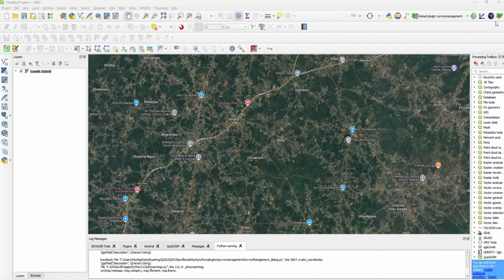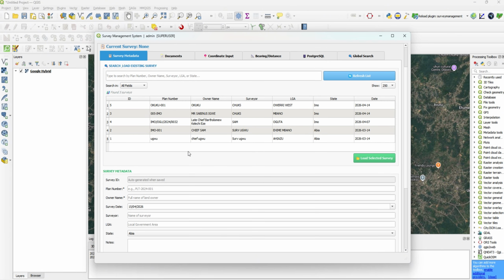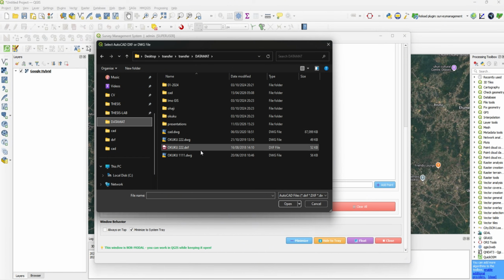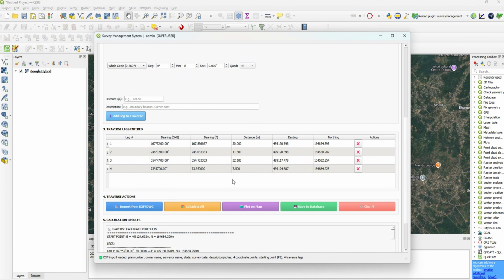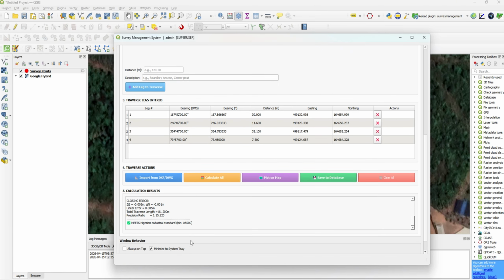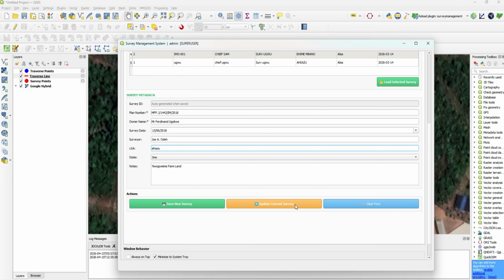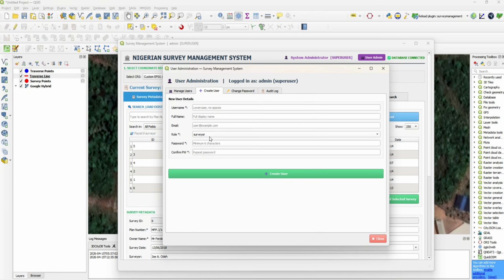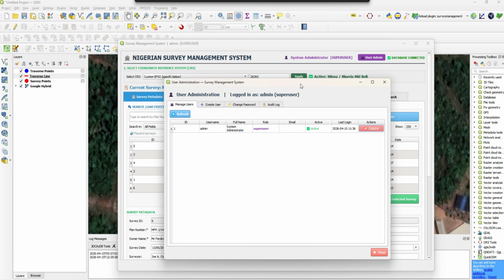AI DXF Extraction is Here! Save 5 Minutes of Data entry per Survey | New Plugin Feature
Big update! Based on your feedback, we’ve introduced a powerful new feature to the Survey Management System plugin — AI-powered DXF extraction 🤖

No more manual data entry. Just upload your DXF file and let the system do the work:
✔️ Automatically extracts key survey details
✔️ Maps data directly into your database tables
✔️ Saves 5–10 minutes per file
✔️ Reduces human error

This feature is designed to make your workflow faster, smarter, and more efficient ⚡